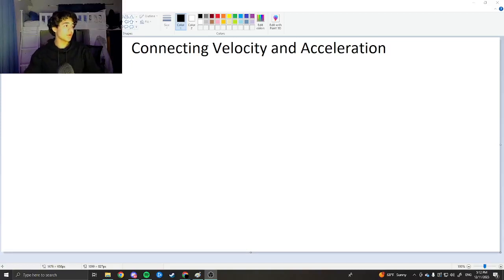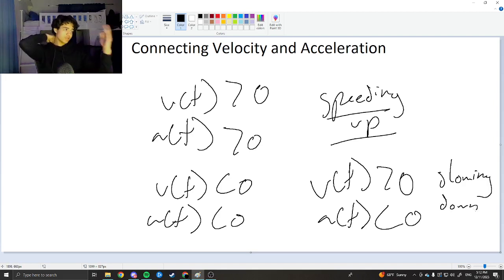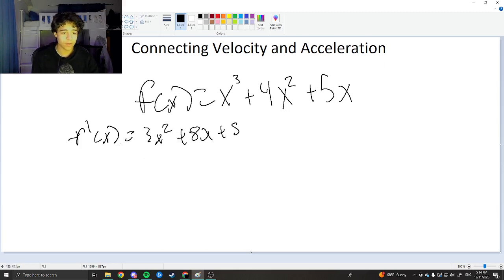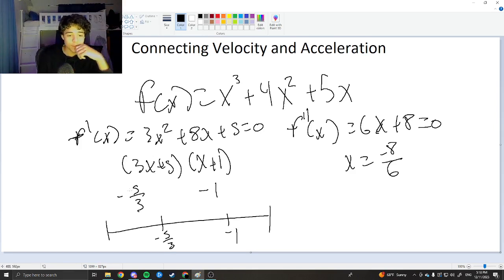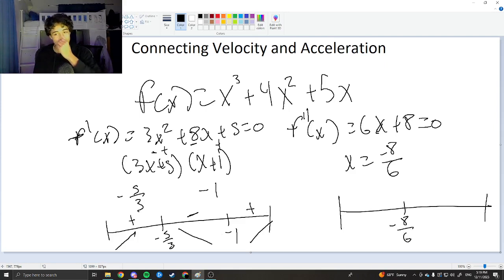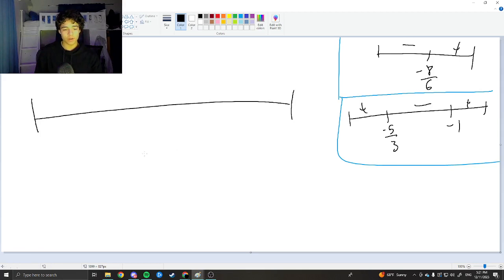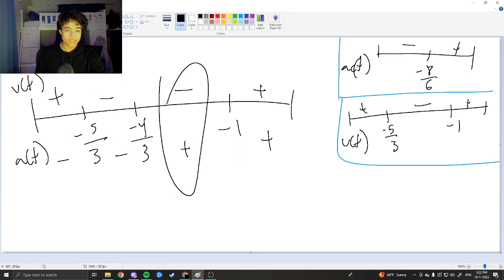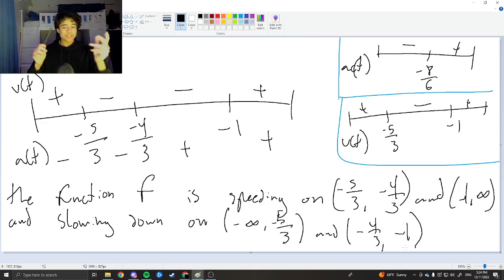AP Calculus Unit 5 Review - Speeding up and Slowing Down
In this video, I will go over how to tell when a function is speeding up or slowing down based on its velocity and acceleration.